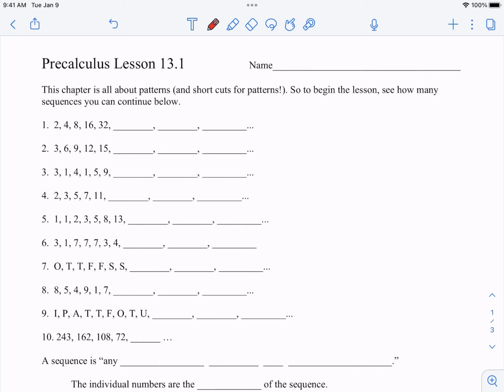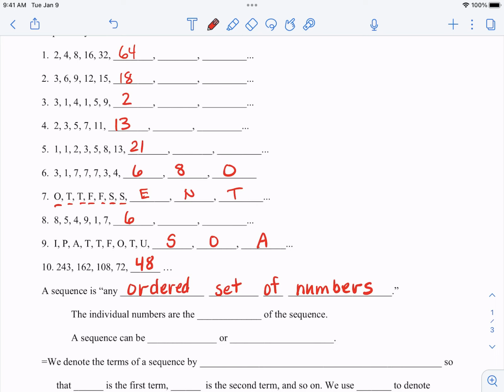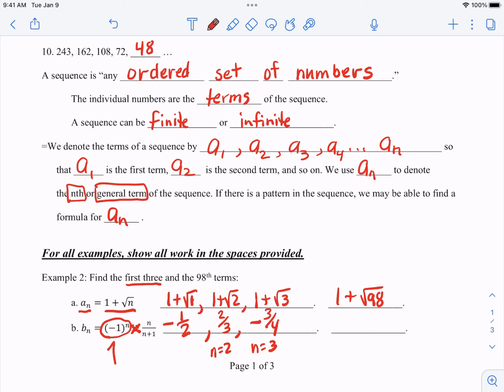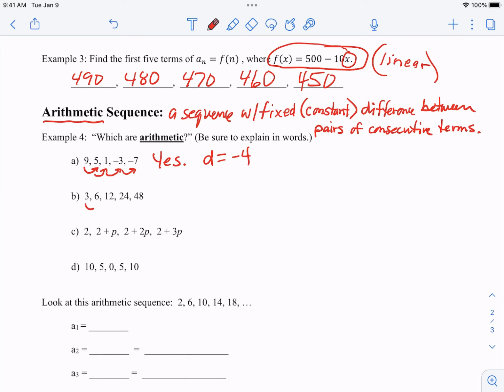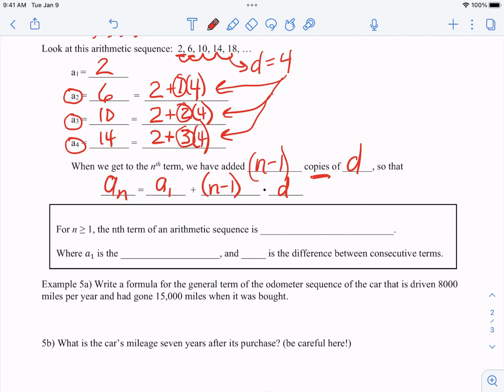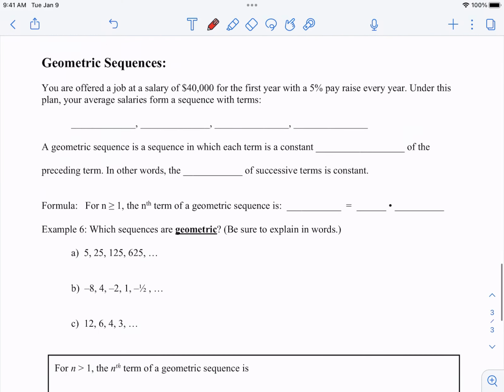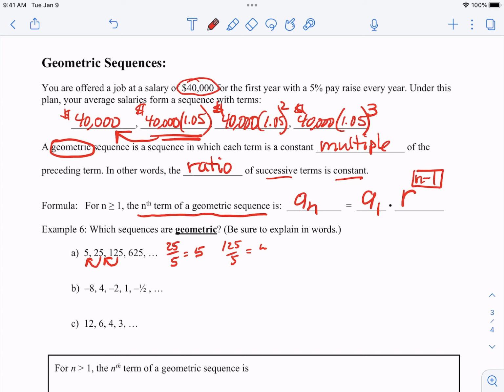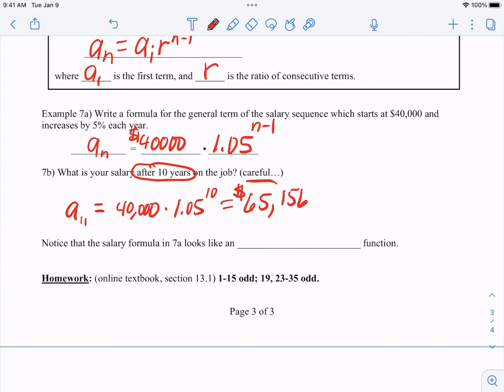PC Lesson 13.1 (2023)